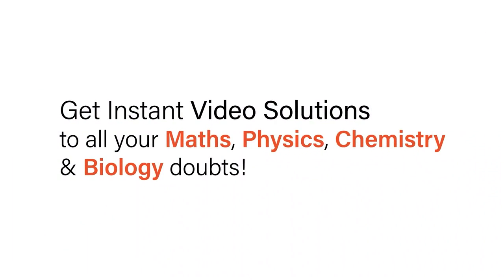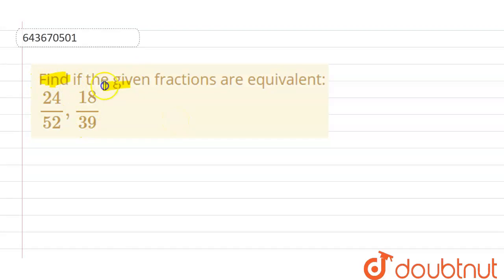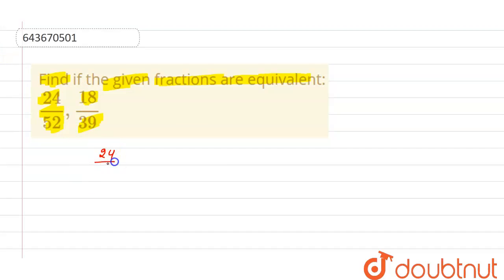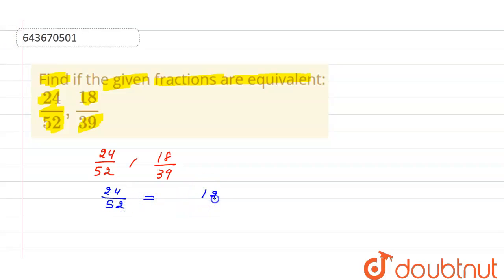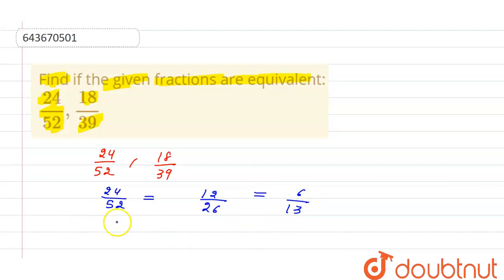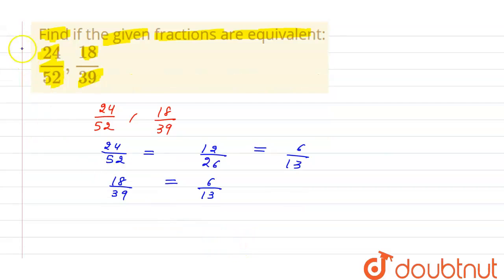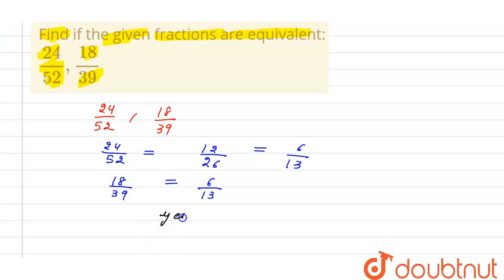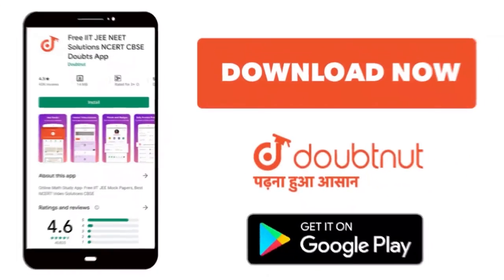Find if the given fractions are equivalent: 24/(52), 18/(39) | 6 | MATHS | ICSE | D...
Find if the given fractions are equivalent: 24/(52), 18/(39)
Class: 6
Subject: MATHS
Chapter: FRACTIONS
Board:ICSE

👉 Have Any Query? Ask Us.

Our Telegram Pages:
class 6
6 class ka math syllabus